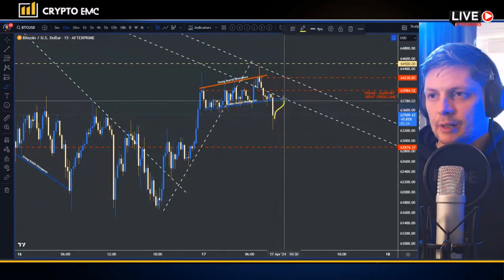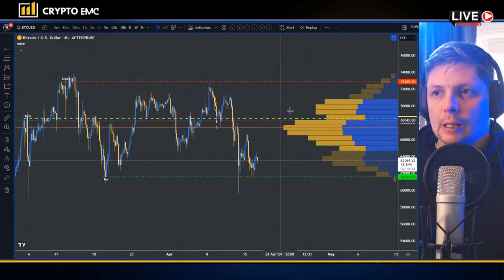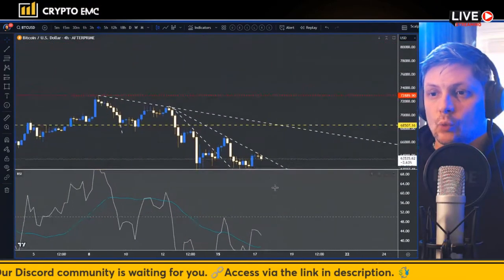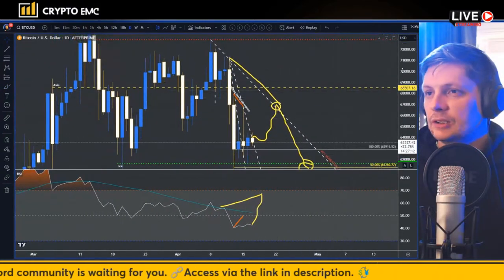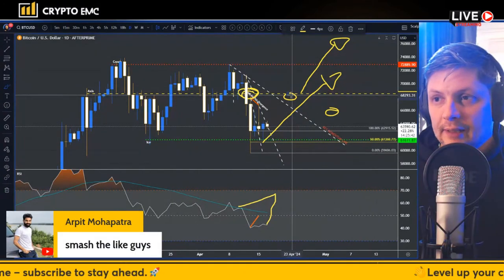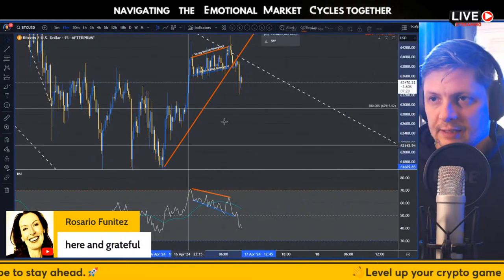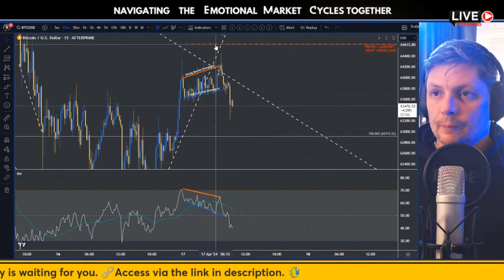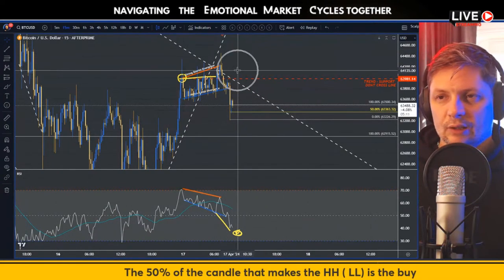My Next Bitcoin Position | Live Community trade day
🥳BENEFITS
- Free 30day trail access to my PVT group with $2k FTD.
- No KYC required for up to $20k Withdrawal per day
- Trade Cryptocurrencies, Commodities, and Stock Indices.
- 🤝Bonus 7% instant first time deposit bonus up to $7000.

👑 *MiFunder* Get your own funded account today! Up to $250k

I’ll give 5 days free subscription to the first 50 who claim it now🙂
*Use this voucher*: CryptoEMC_KF_InLiqsWeTrust

🥳BENEFITS
- Sign-up bonuses of up to $30,060 on your
new trading account + 0% maker fee for one month.

🥳BENEFITS
- No KYC required

Wicked Things - Quincas Moreira
Support by RFM - NCM:
Thanks to DankPods, this is best known as the "Headphones comparison" song!
 • Wicked Things - Q...